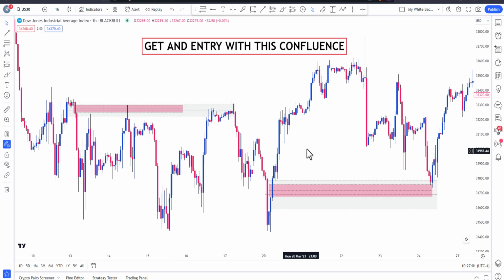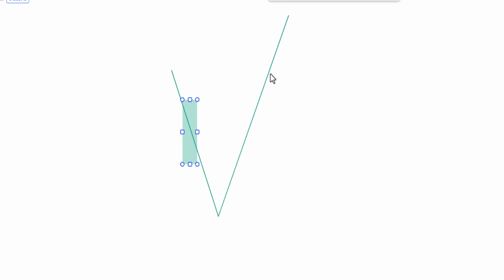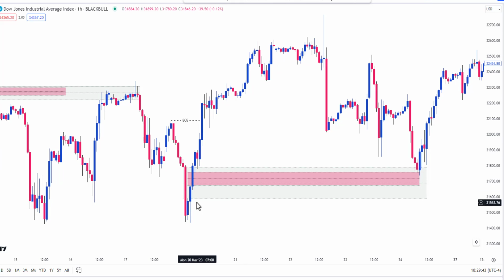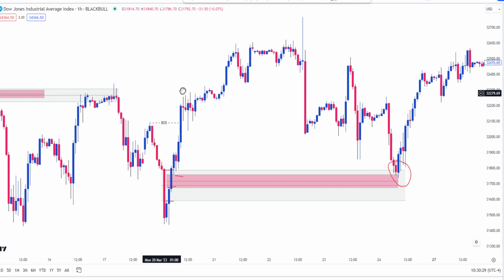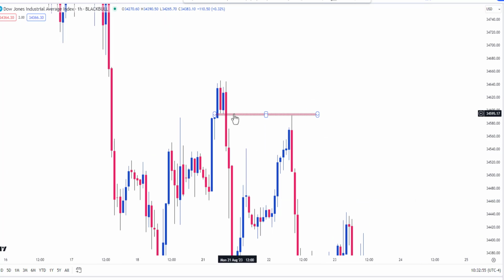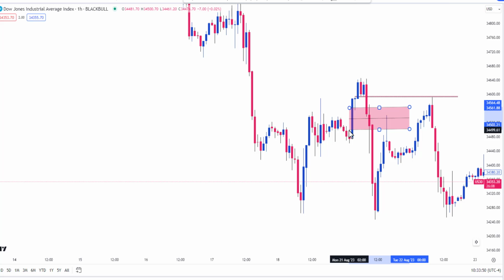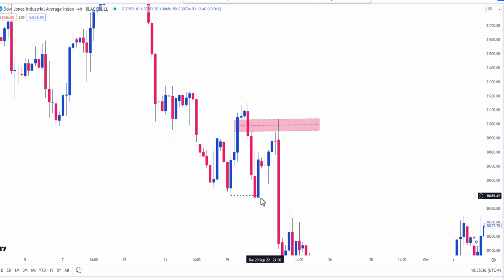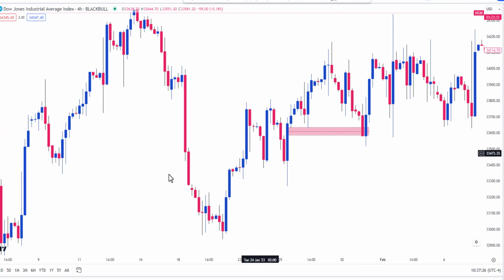Use This ICT Confluence Entry Setup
1. ICT Volume Imbalance

2. How To Understand ICT PD-ARRAY

▼ ▽ ABOUT ME
Hi There!

ANY PARTY MENTIONED OR NOT MENTIONED IN THE CONTENT OF THIS VIDEO IS NOT SPONSORED IN ANY WAY FOR THIS VIDEO. This video is solely based on my own personal review, and you are strongly advised to conduct additional research before participating in the content of this video.